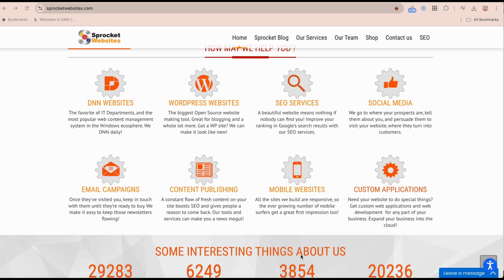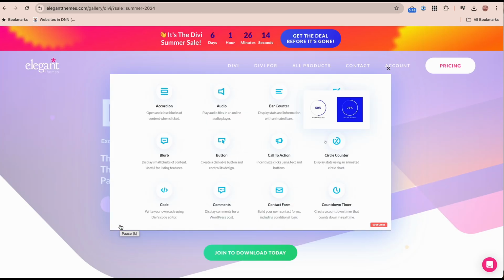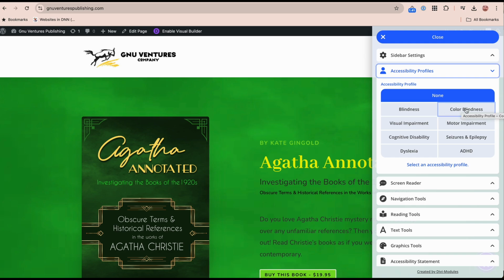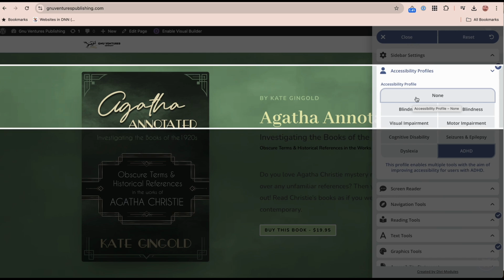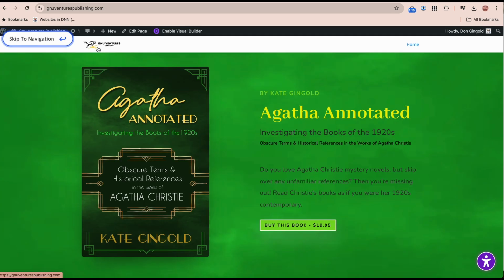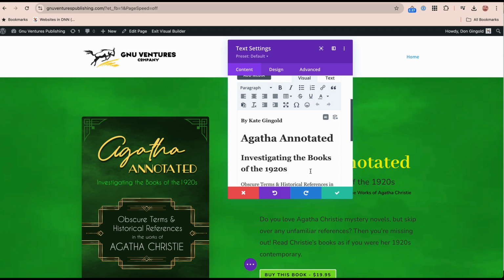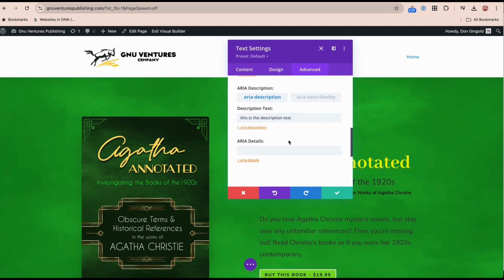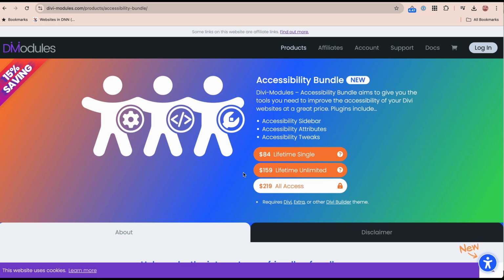Quick Review of Divi Modules ADA sidebar and bundle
I spoke at Divi Chicago Meetup but the meetup wasn't recorded, so I made this video repeating the review of the ADA Accessibility Sidebar by Divi Modules.

It's a good module at a good price - no excuse to not make your website ADA compliant - be inclusive!

(Sprocket gets no compensation for the sale of the Accessibility Sidebar by Divi Modules. It's just a good module and we want to share that.)